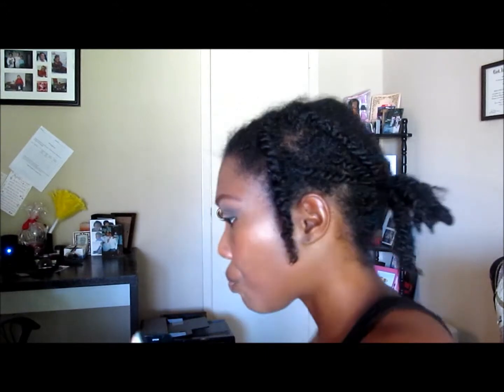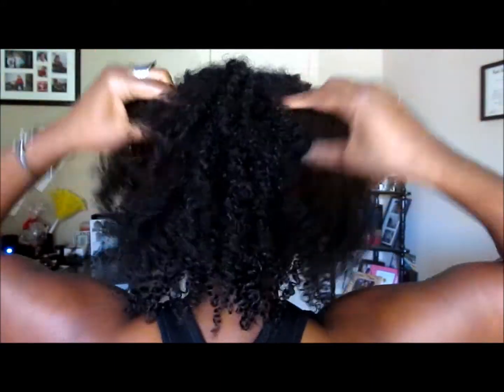#19 First Impression-Luv Naturals Products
WATCH US LIVE ON PERISCOPE!

SEND ME A SNAP!

Thank you much for taking the time to watch  my videos. I hope you enjoyed it as much as we enjoyed shooting it.

The music in this video was produced and owned by Alicia James. She has given me permission to use in my videos. The products in this video were purchased with my own money.

xoxoxo lakitiamarie